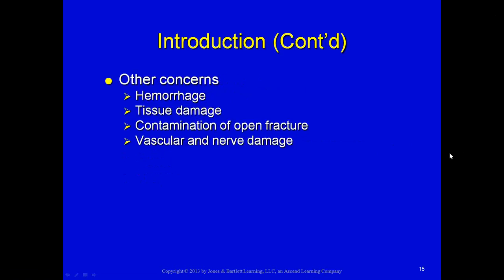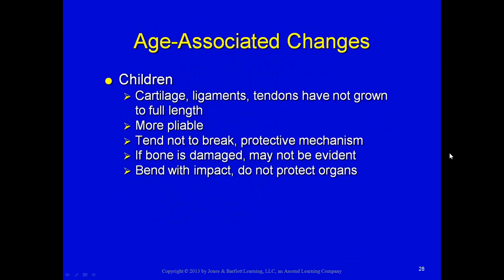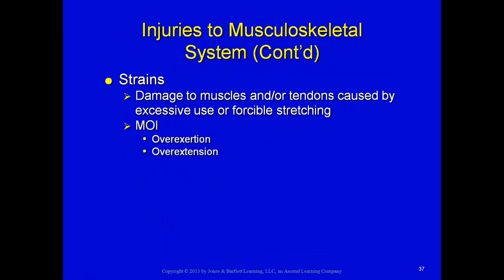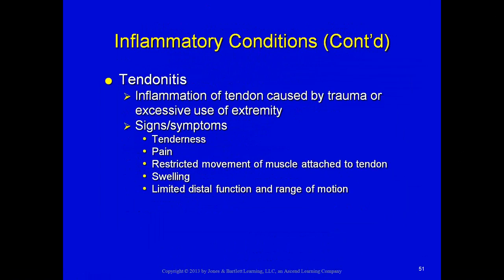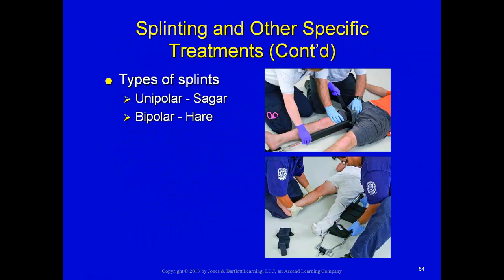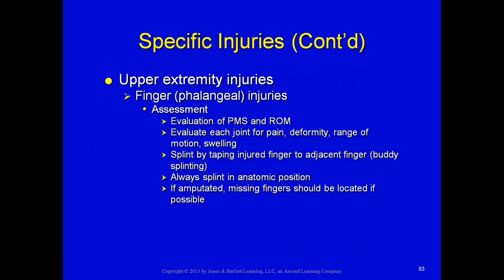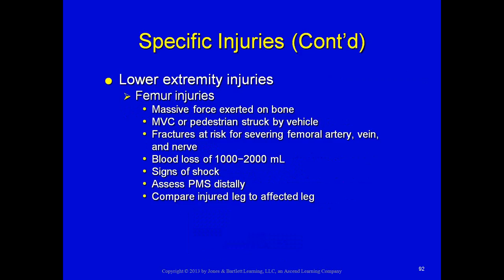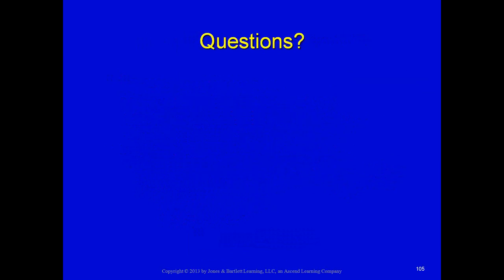Musculoskeletal Trauma for paramedics